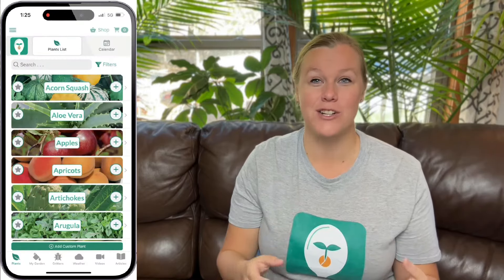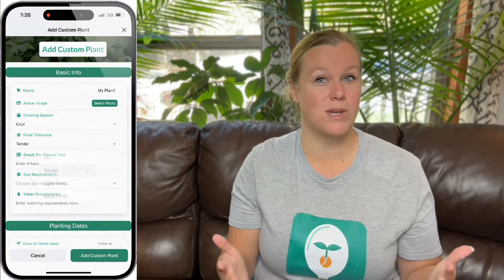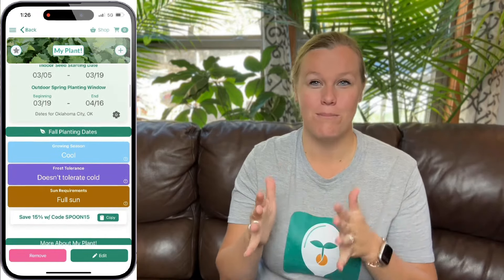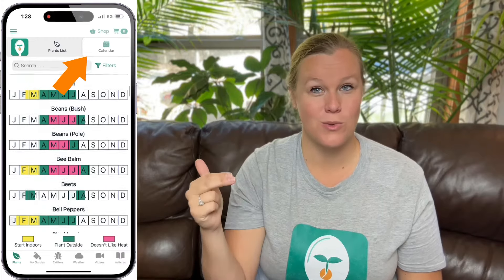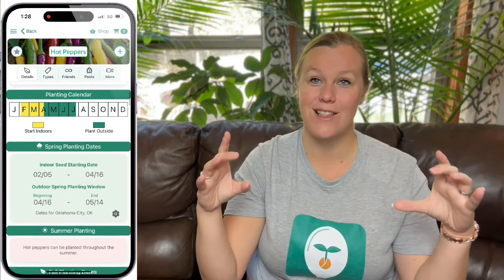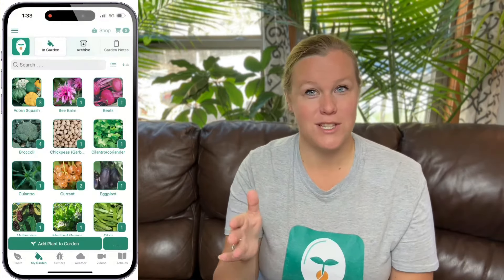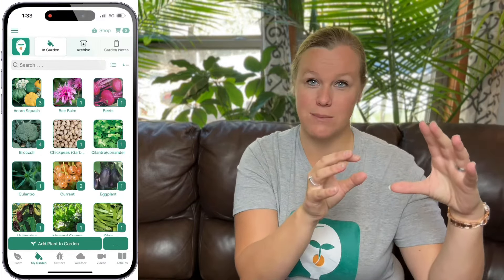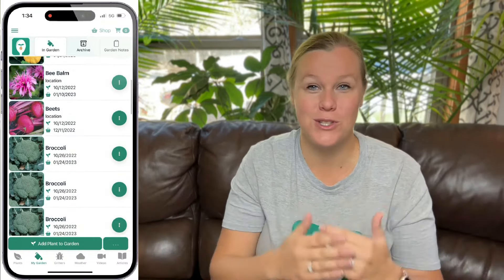Our Newest Seed to Spoon App Update Adds Many of Your Most Requested Features!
We're excited to unveil the completely revamped Seed to Spoon app! Since we started working on this project full time in February, we've been working on new features and are excited to share them with you. We've also rebuilt the app from the ground up to be more stable and to work in offline mode!

NEW FEATURES
- Add Your Own Custom Plants!
- NEW Calendar View
- Grouped View in My Garden
- Create Multiple Gardens